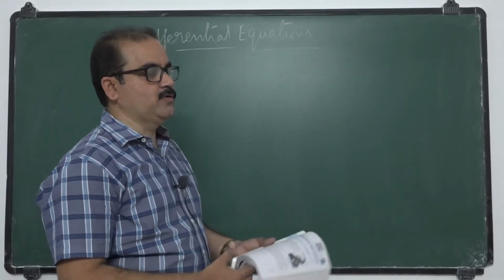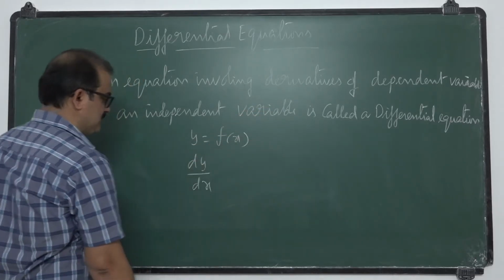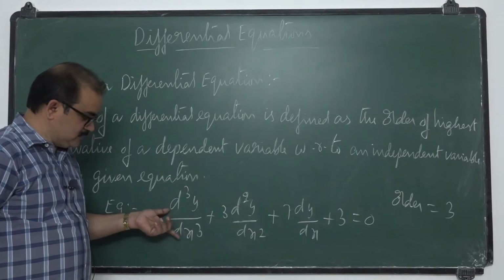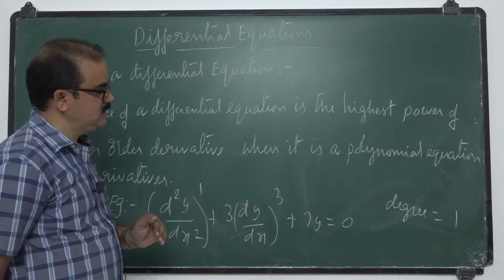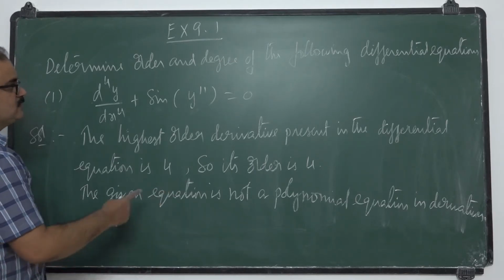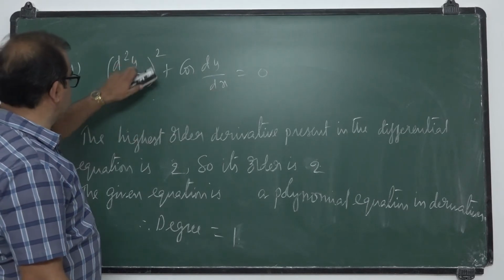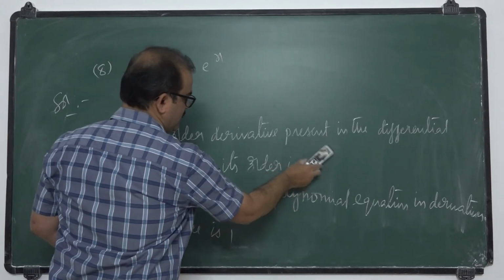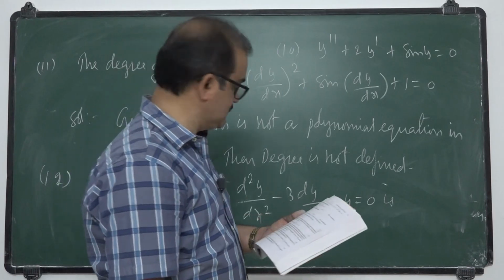12th MATHS D.E LEC 1